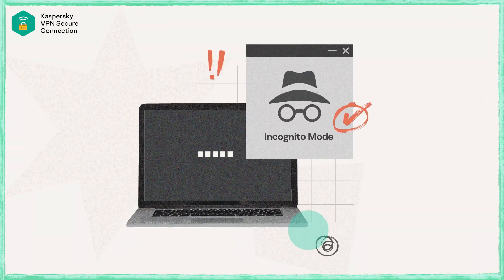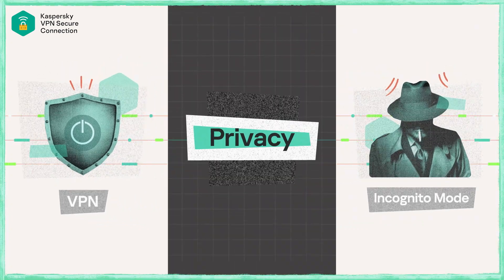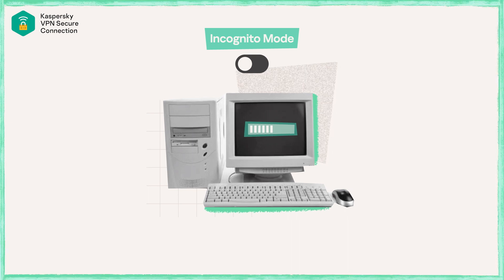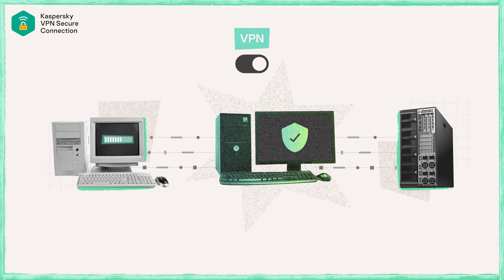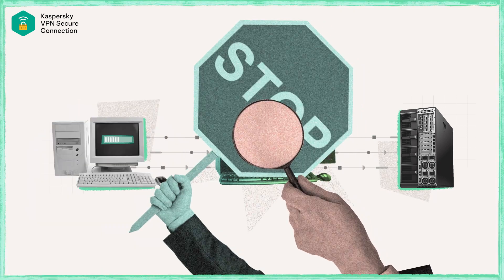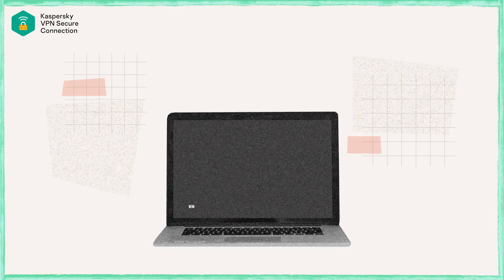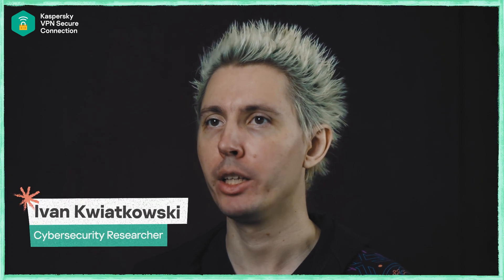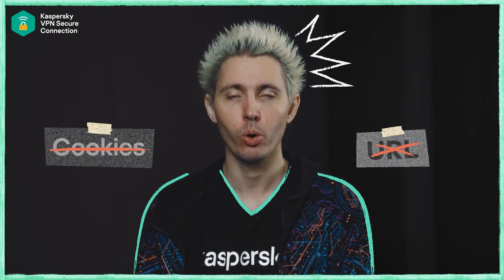VPN vs. incognito mode: what’s the difference?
After watching our previous video about VPN (find it you may ask: “But what about built-in options of my browser, like incognito mode? Doesn’t it protect my privacy much the same way as a VPN does?”. Well, it’s time to learn the difference!